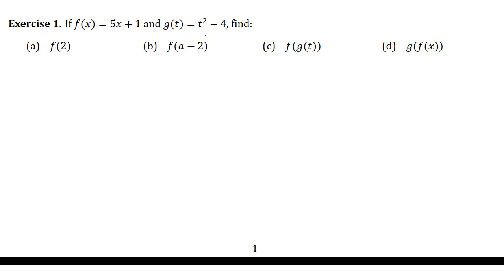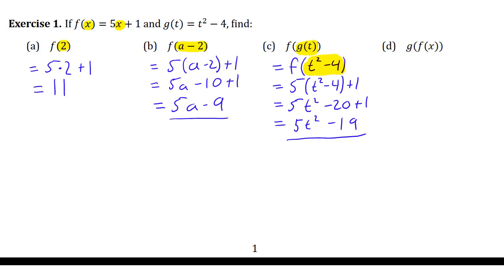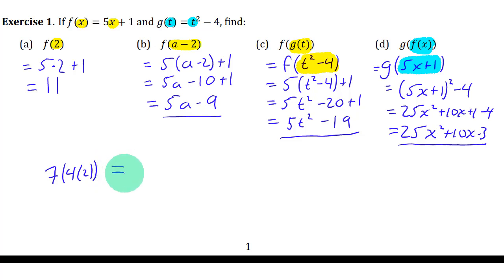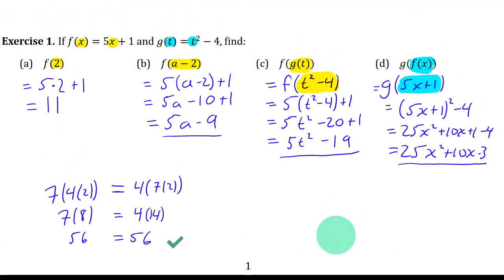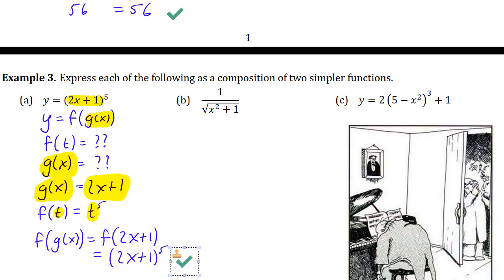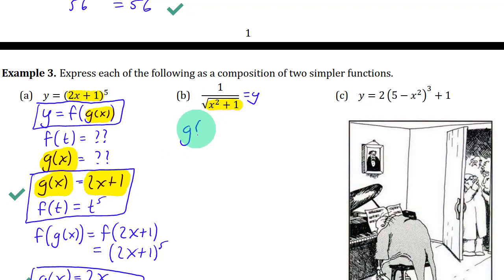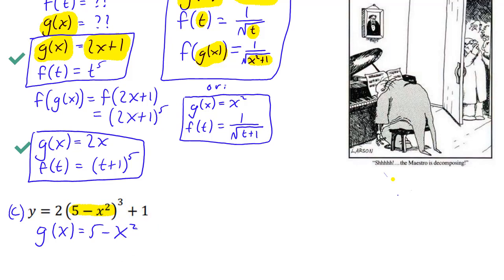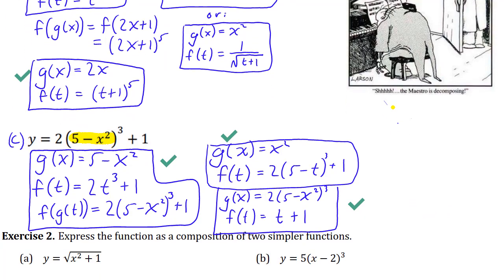Math 134 -- 5.2 Part 2: Exercise 1, Example 3